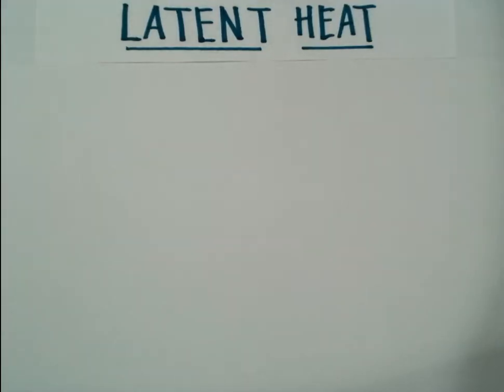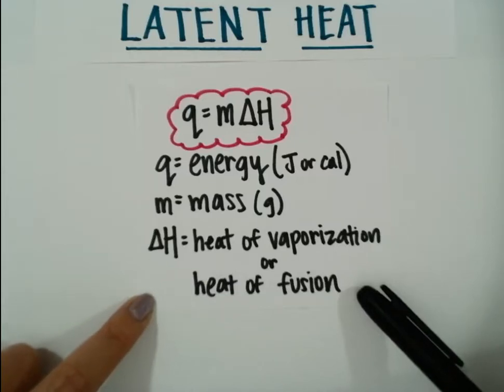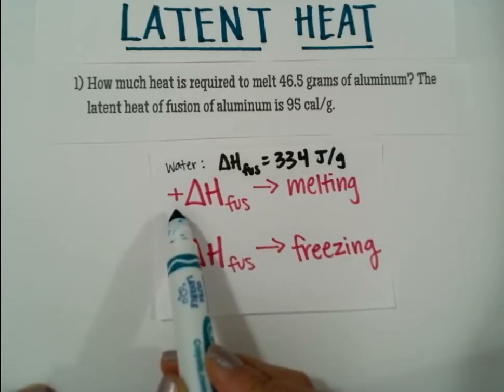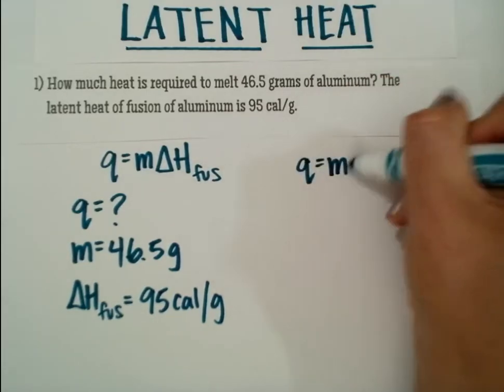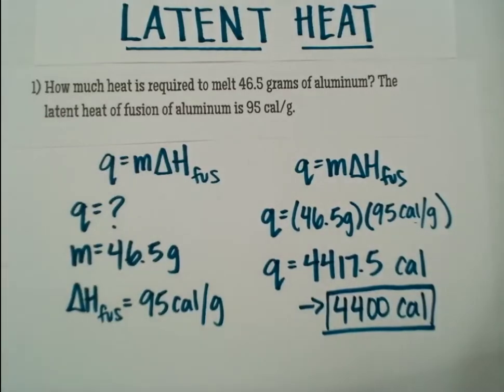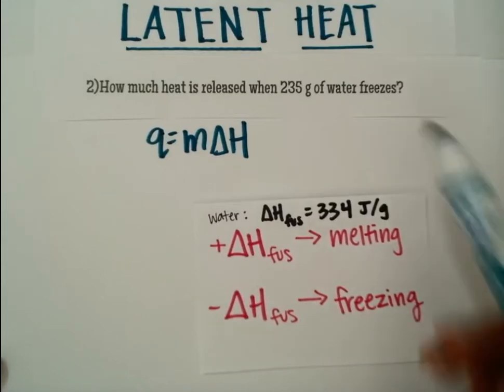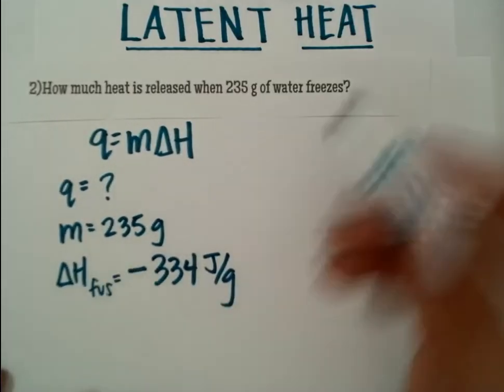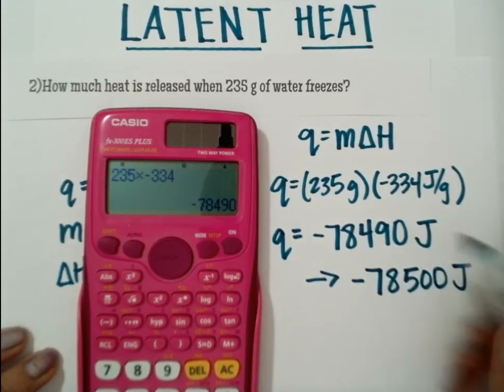Latent Heat Examples